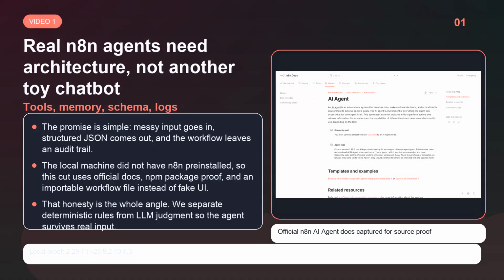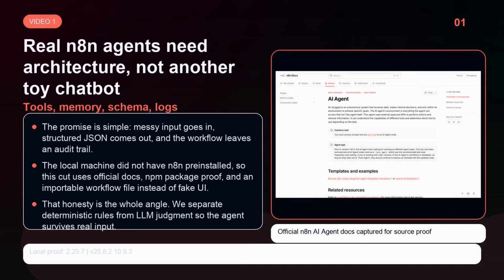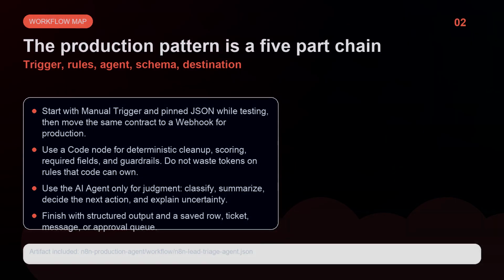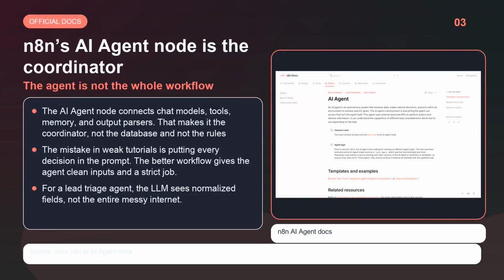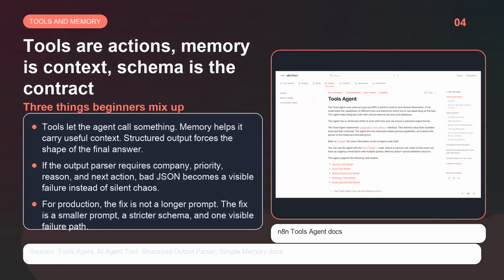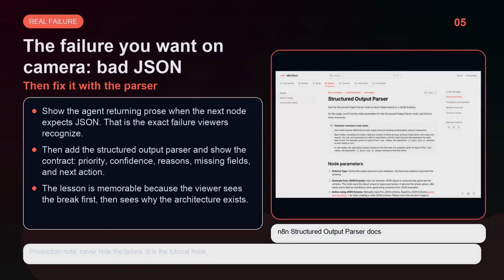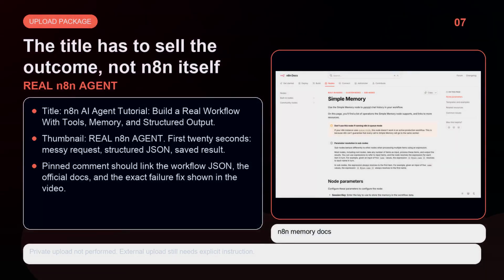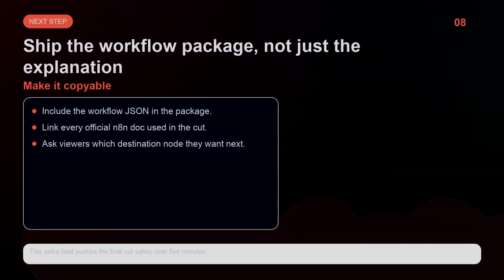n8n AI Agent Tutorial: Build a Real Workflow With Tools, Memory, and Structured Output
Source-grounded TechWealth production package. This cut uses official docs, local command checks, captured screenshots, and generated narration with Edge en-US-AvaNeural.

Sources and raw captures are saved in this package under source_inventory.md and captures/.

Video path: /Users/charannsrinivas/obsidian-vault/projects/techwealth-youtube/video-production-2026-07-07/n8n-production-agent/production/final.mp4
Duration: 323.4s

Production proof packet
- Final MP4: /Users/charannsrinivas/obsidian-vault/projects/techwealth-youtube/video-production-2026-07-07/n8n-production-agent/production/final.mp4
- Duration: 323.4s (5.39 minutes)
- QA: 1920x1080 H.264, 30fps, AAC 48kHz stereo, hard gate pass = True
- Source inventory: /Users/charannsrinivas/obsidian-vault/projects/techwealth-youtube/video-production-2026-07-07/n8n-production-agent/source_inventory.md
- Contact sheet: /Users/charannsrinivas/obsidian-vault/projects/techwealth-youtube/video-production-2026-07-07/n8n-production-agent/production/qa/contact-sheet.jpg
- SHA256: f96ea393a4a3d1377e3e1478e50df3f85670fe3a0495b396408abe2e05b4c148

Official sources, local command checks, screenshots, source recordings, script sections, audio, and QA reports are in this folder.